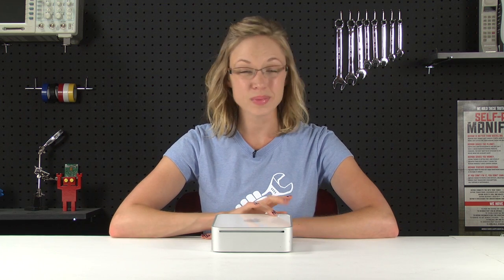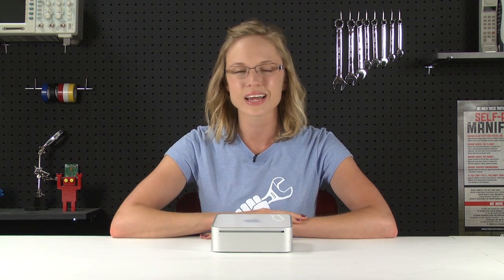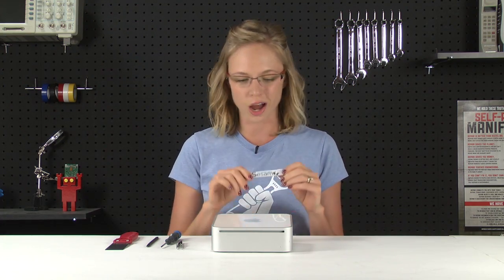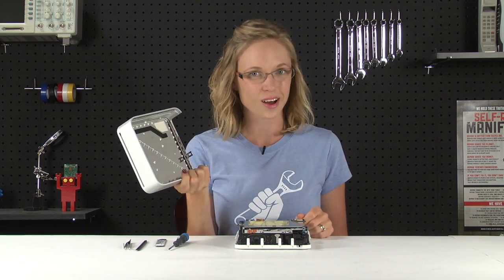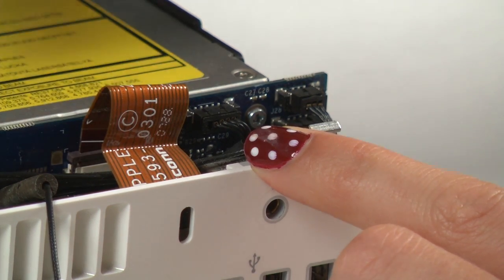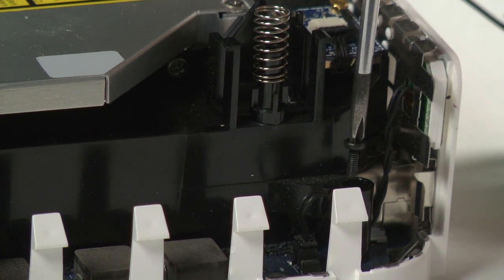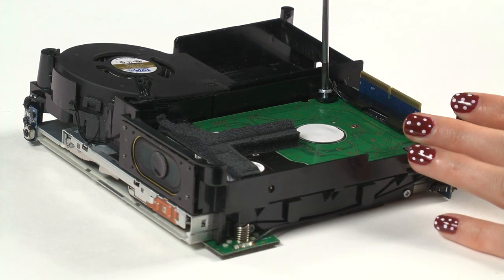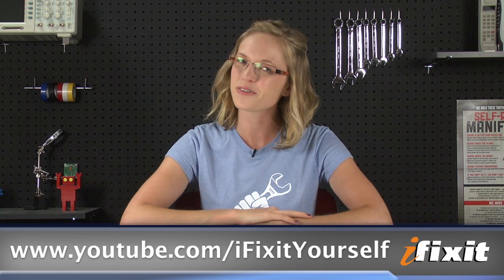How To: Replace a Hard Drive in a Mac Mini (Core Duo)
Swapping out the Hard Drive in your Mac Mini is not as hard as you might think. Don't let the lack of physical screws scare you away from your dreams of a much larger hard drive.  This video will show you how to replace the hard drive in your Mac Mini.